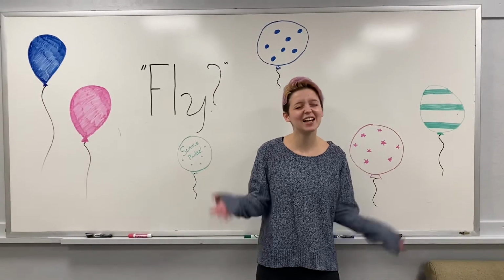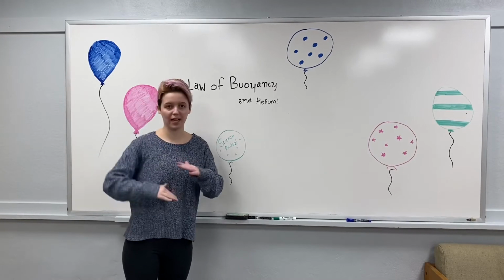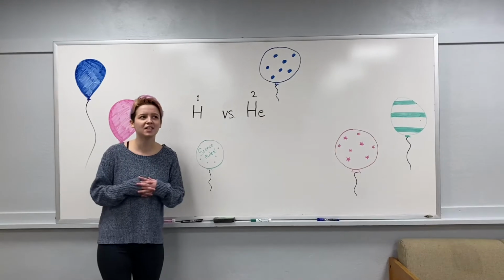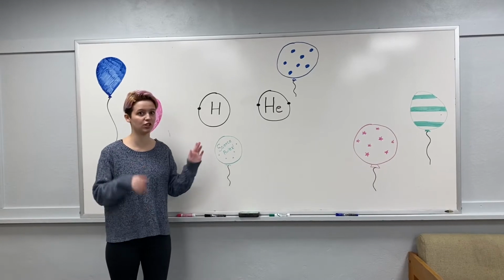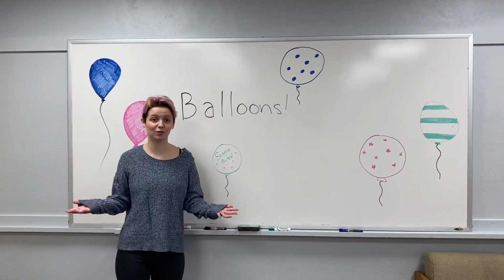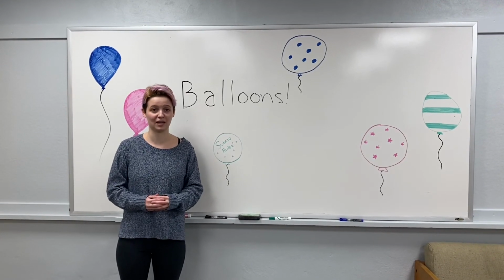Physics of Balloons!! (CAH Scholarship)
For the science ambassador scholarship for 2020.